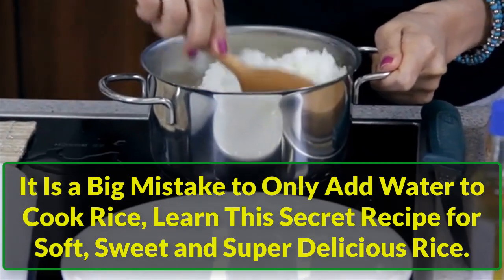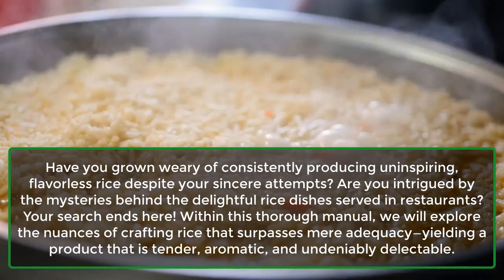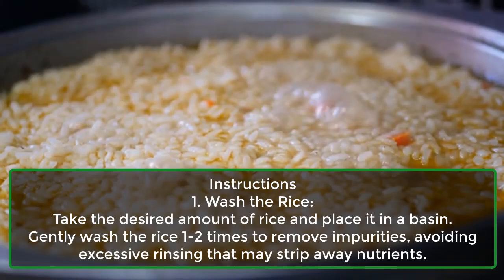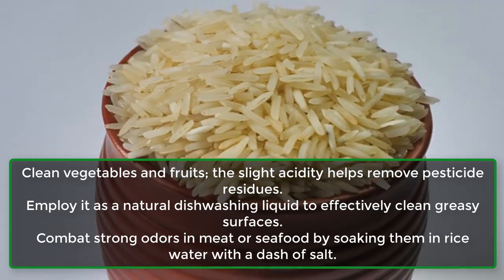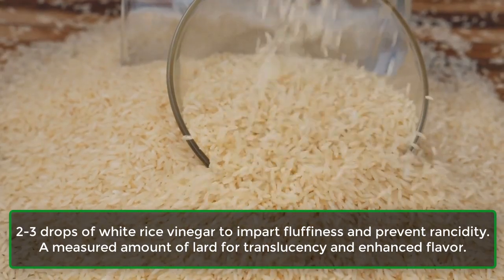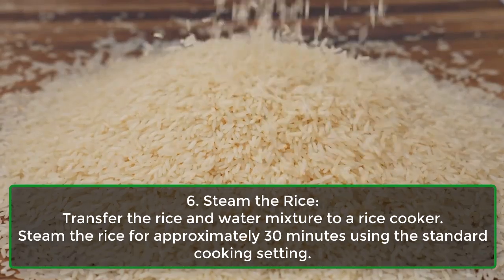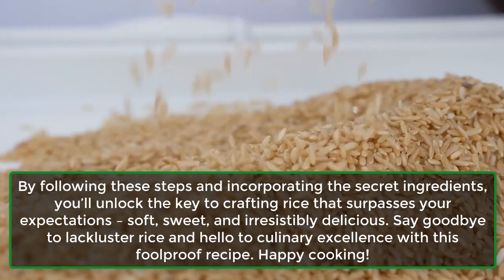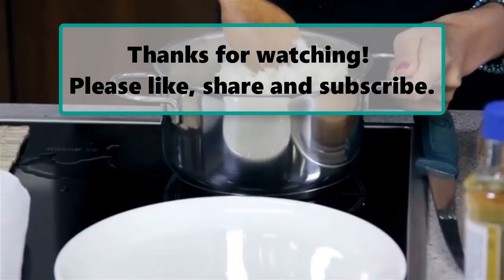Learn This Secret Recipe for Soft, Sweet and Super Delicious Rice | How to cook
It Is a Big Mistake to Only Add Water to Cook Rice, Learn This Secret Recipe for Soft, Sweet and Super Delicious Rice.

Secret Recipe for Soft, Sweet, and Super Delicious Rice: A Culinary Guide.
Have you grown weary of consistently producing uninspiring, flavorless rice despite your sincere attempts? Are you intrigued by the mysteries behind the delightful rice dishes served in restaurants? Your search ends here! Within this thorough manual, we will explore the nuances of crafting rice that surpasses mere adequacy—yielding a product that is tender, aromatic, and undeniably delectable.

Ingredients
Rice (of your choice)
Salt
White rice vinegar
Lard

Instructions
1. Wash the Rice:
Take the desired amount of rice and place it in a basin.
Gently wash the rice 1-2 times to remove impurities, avoiding excessive rinsing that may strip away nutrients.
2. Utilize Rice Water:
Don’t discard the rice water! It holds surprising benefits:
Use it to water plants, as it contains trace elements like calcium and phosphorus.
Clean vegetables and fruits; the slight acidity helps remove pesticide residues.
Employ it as a natural dishwashing liquid to effectively clean greasy surfaces.
Combat strong odors in meat or seafood by soaking them in rice water with a dash of salt.
3. Second Wash:
Rinse the rice once more, rubbing gently with your hands.
Discard the water promptly to ensure optimal rice texture.
4. Add Enhancers:
For every kilogram of rice, add:
A pinch of salt to enhance rice texture and aroma.
2-3 drops of white rice vinegar to impart fluffiness and prevent rancidity.
A measured amount of lard for translucency and enhanced flavor.
5. Measure Water:
Determine the water level based on the rice quantity. A simple rule: for every two joints of rice, add one point of water.
Adjust water quantity according to rice variety and personal preference.
6. Steam the Rice:
Transfer the rice and water mixture to a rice cooker.
Steam the rice for approximately 30 minutes using the standard cooking setting.
7. Let it Rest:
After steaming, resist the temptation to open the lid immediately.
Allow the rice to rest for 5-10 minutes; this final step ensures optimal texture and flavor.
8. Enjoy Perfect Rice:
Delight in the distinct fragrance, softness, and impeccable taste of your meticulously prepared rice.
By following these steps and incorporating the secret ingredients, you’ll unlock the key to crafting rice that surpasses your expectations – soft, sweet, and irresistibly delicious. Say goodbye to lackluster rice and hello to culinary excellence with this foolproof recipe. Happy cooking!